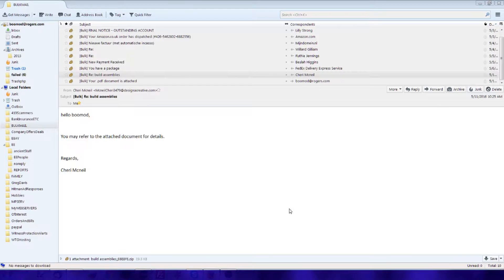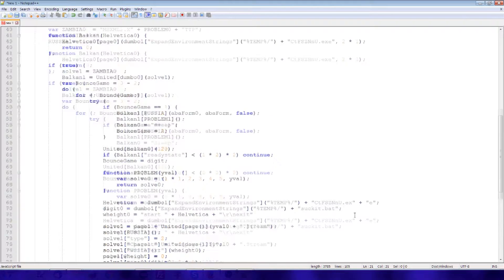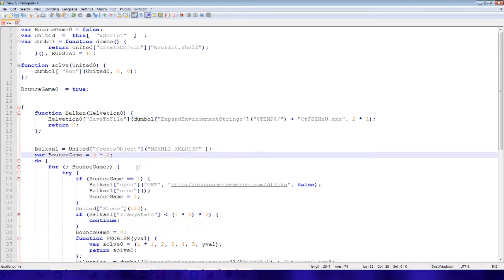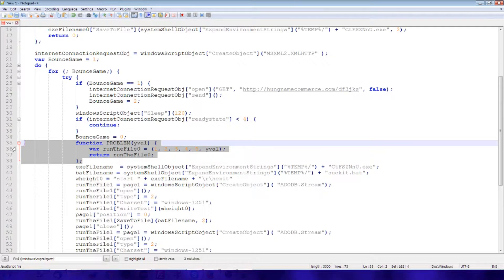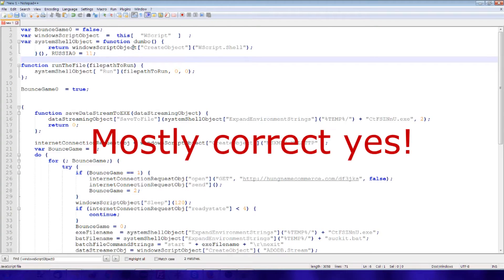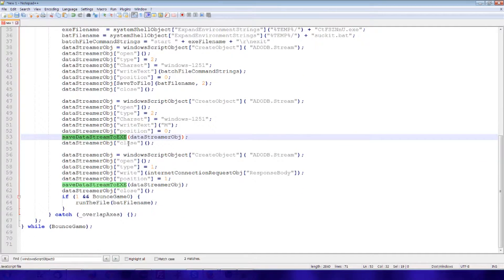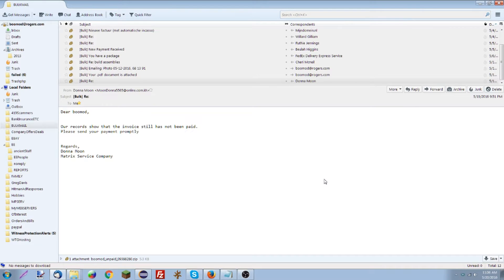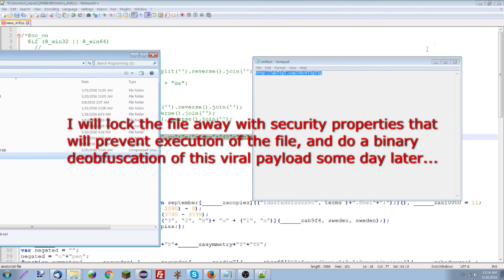Deobfuscating Malware Javascript - Pretty lame obfuscation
A single video where I deobfuscate another javascript file found in email - the file in question is pretty simple, and the obfuscation techniques are barely there, but it is a completely different approach to getting and executing a payload file.
And we do find the payload file and identify its nature too.